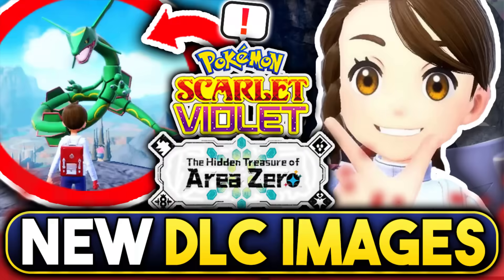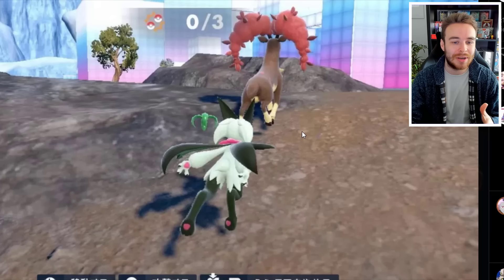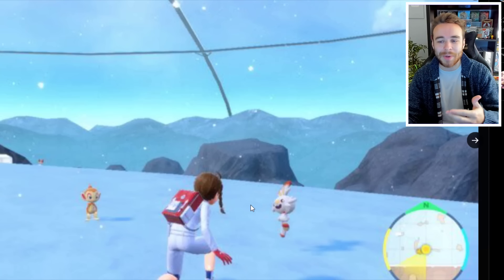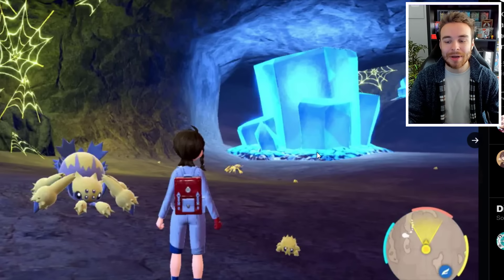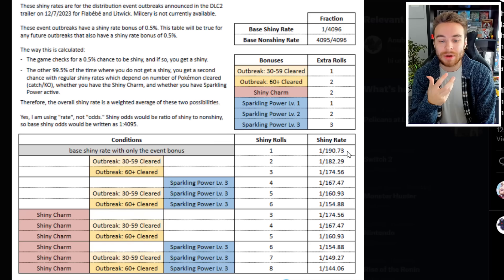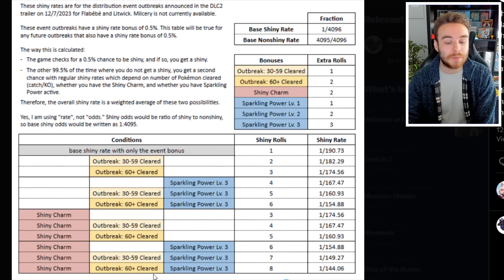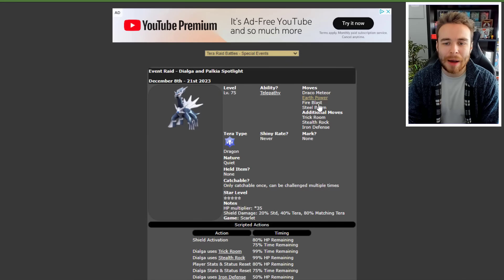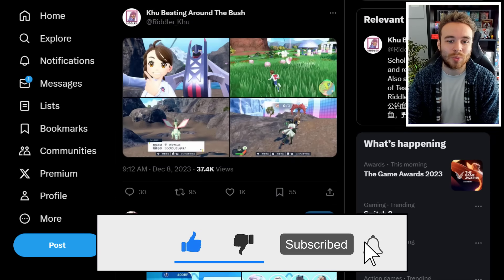NEW INDIGO DISK GAMEPLAY IMAGES & DETAILS! NEW FEATURES & LEGENDARY UPDATES! Scarlet & Violet DLC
NEW Indigo Disk DLC Gameplay Images & Details for Pokemon Scarlet & Violet have dropped! We have new gameplay mechanic updates and also new details on returning Legendary Pokemon too! Let's go over all of the latest Indigo Disk DLC news!
🎮 Second Channel: @HDveeplays
📖 Guide Channel: @HDPokemonGuides
🎬 Clips Channel: @HDveeClips